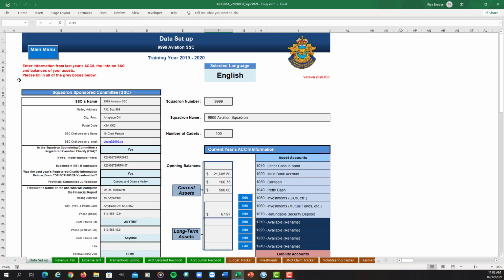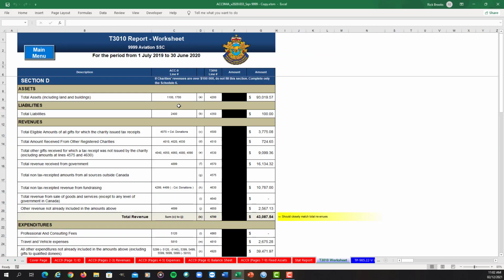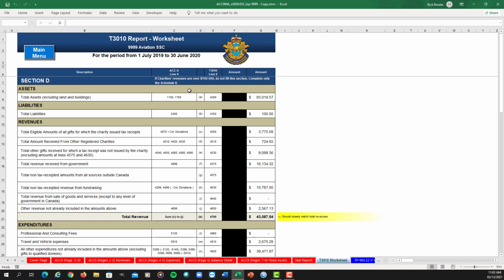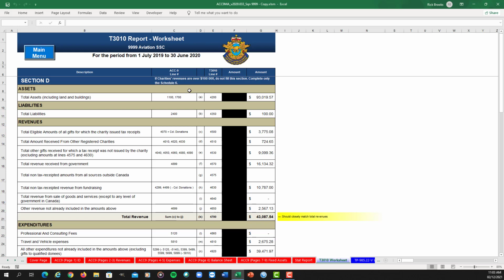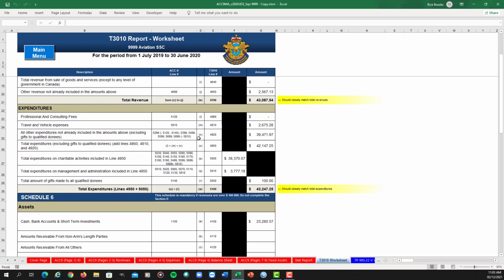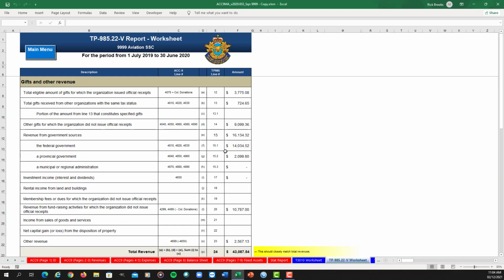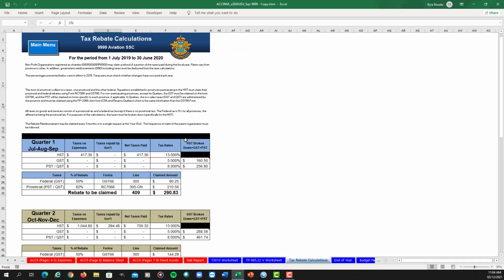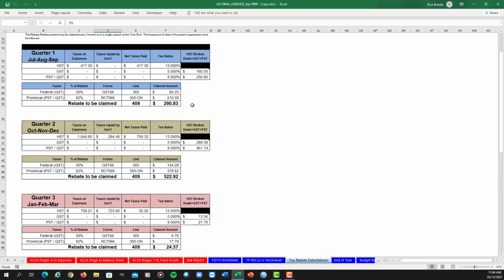2020 taxforms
ACC9 tutorial - Tax Forms